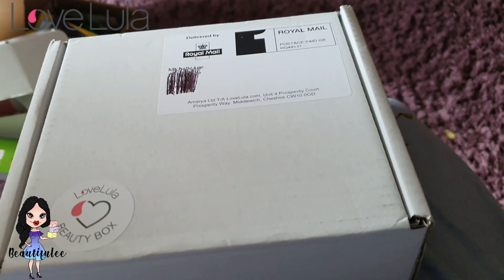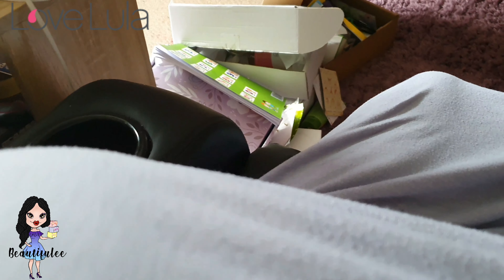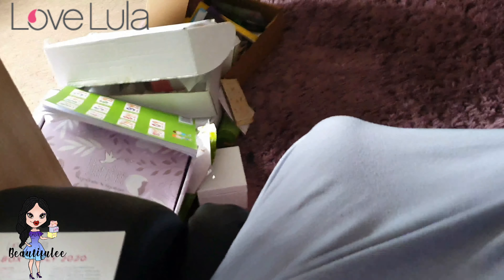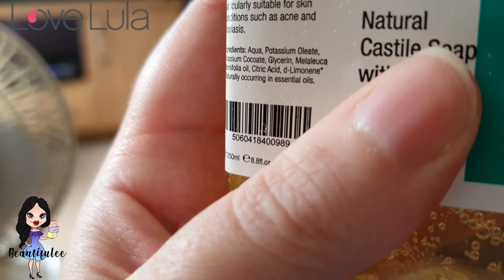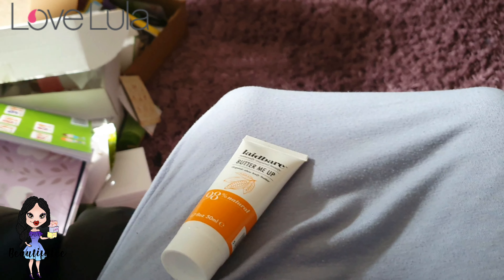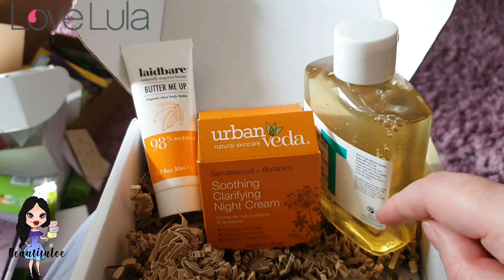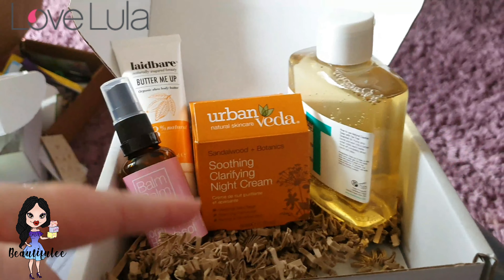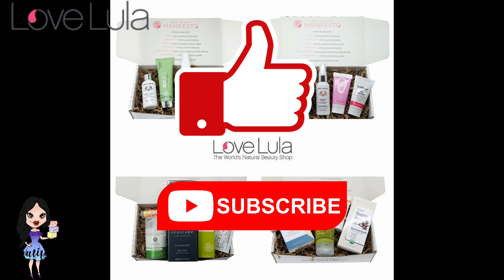LOVELULA JULY// THIS WILL COME IN HANDY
monthly LoveLula Box is a great chance to try out the different Natural Beauty brands and products that are available from LoveLula in a cost-effective manner

UK
1 Month - £19.95
Monthly Recurring - £14.95
3 Months - £42.60 (Save 5%)
6 Months - £80.70 (Save 10%)
12 Months - £152.50 (Save 15%)
International
Just Try One Box - £24.95
3 Months - £52.50
6 Months - £100.00
12 Months - £200.00

Find all offers for money off most subscription boxes, and some other things as well like money off online beauty shops like Elemis, Benefit and more.
Had to do this as my list of discounts was growing that big for you my lovely subscribers had to do them this way.

MY FACEBOOK PAGE FOR OFFERS AND FREEBIES, AND MORE.

the Hi there my name Michelle Lee which is how I came up with the name Beautifulee with my last name being Lee. My channel is about subscription boxes and unboxing them and maybe the odd mystery one as well. I started this YouTube channel on the 12th December 2019.